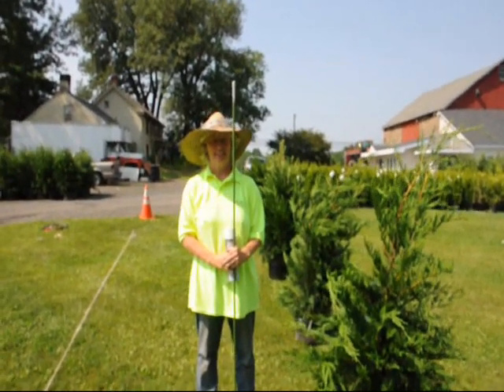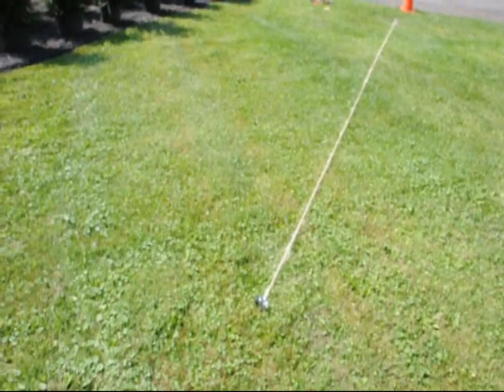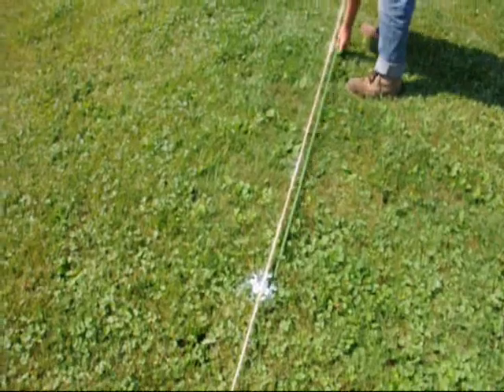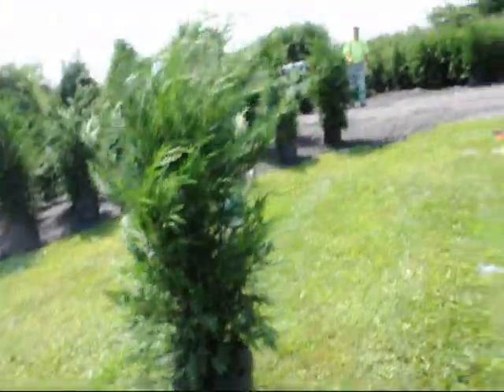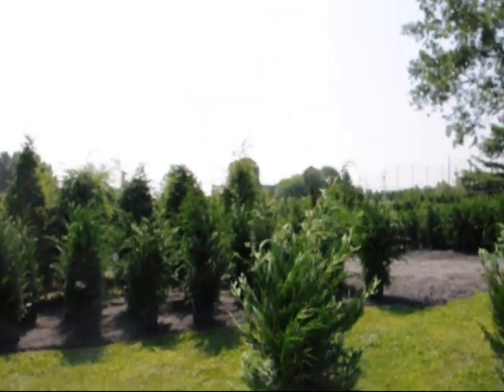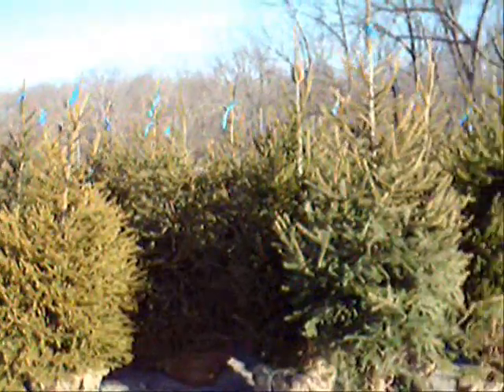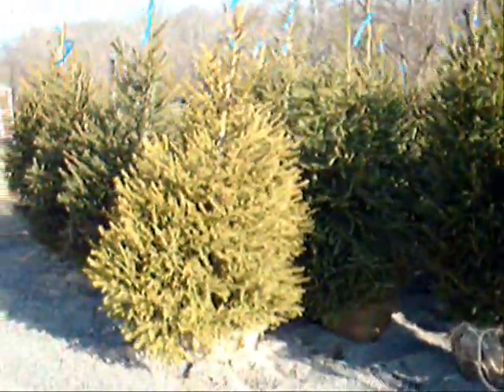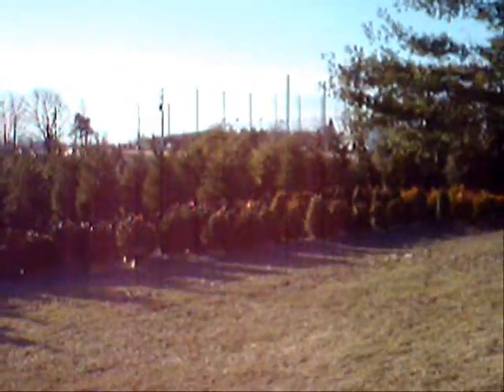Select Trees For Bayonne NJ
or call us at 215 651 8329 we are at 5275 West Swamp Rd Fountainville Pa 18923 We deliver and plant as well as help with design and imstallation of trees and shrubs.

We have been growing nursery stock for over 25 years. Let us help you with your landscaping needs. We try to offer a selection of top quality, nursery grown plants. Seedlings and small liners aren't all you will find here at our nursery. We have a large variety of deciduous trees, evergreens, and shrubs that are all available. We also have shrubs of all shapes, sizes, and colors as well. We are constantly reviewing, and adding new varieties to add to our inventory , and will have several new introductions in most every category for each new season!! Our goal is to be able to offer you a great selection of quality plants at the best price. See how we dig or trees with utmost care Not all the plants listed on our site are in stock. Some plants we have on a limited basis and others can't be safely transplanted at all times of the year. Orders large or small, we love them all. We feel that you should be able to come and see our operations so we do allow people to schedule tours of our nurseries